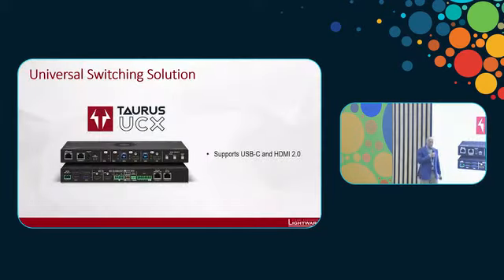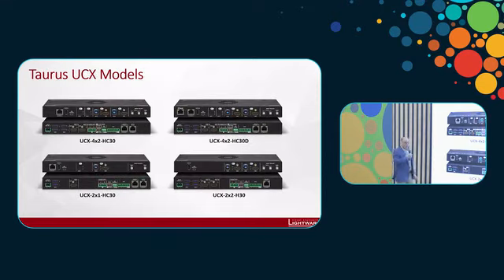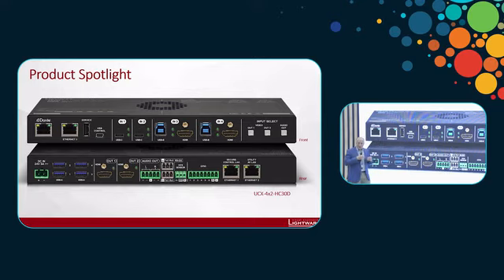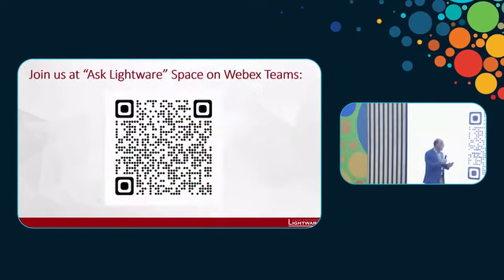Say Goodbye to Costly and Complicated Interfaces; Lightware and Webex Together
Nearly every Webex Room Solution Kit includes a Touch 10 or Navigator touch screen. The Lightware solution empowers the touch screen by extending control to an expanded number of inputs and outputs, as well as common room elements like displays.